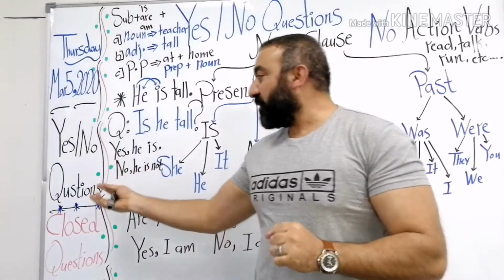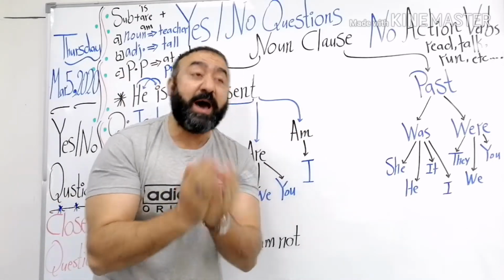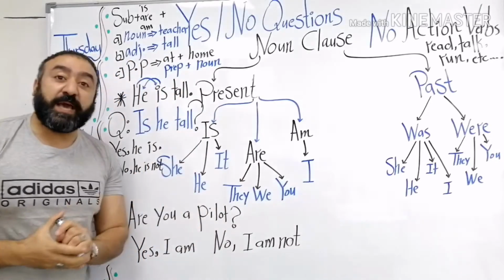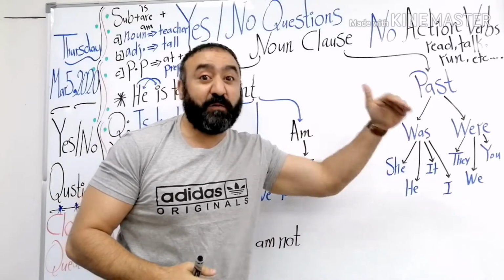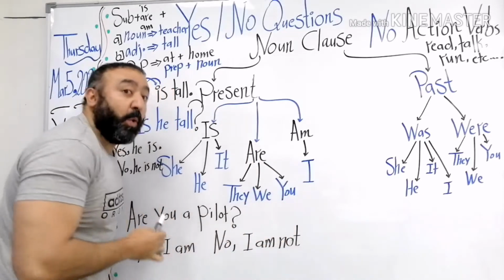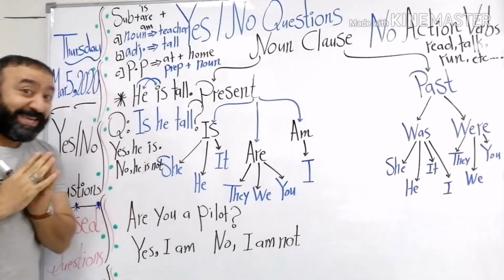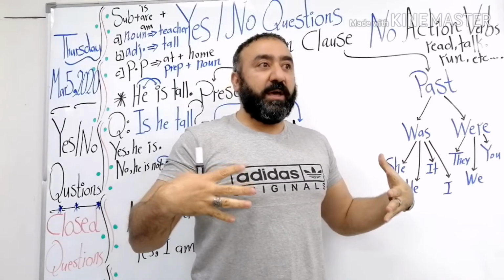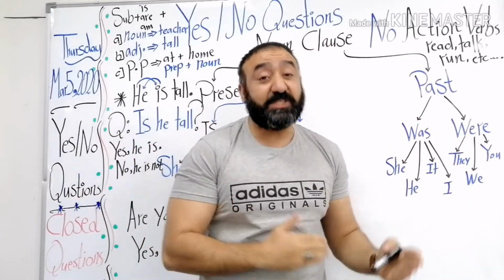Episode 8/I Am Still a Beginner! HEEELP !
As a matter of fact, any conversation consists of two parts : questions and answers. If you understand the question, you can answer it. Likewise, when you know how to form questions, you can handle any conversations very well. So, you should know, first of all, what type of questions there are in English to know how to ask and how to answer. Actually, there are two main and  common types of questions : Yes /No questions and Wh questions. In this episode, we are going  to focus mainly on Yes /No questions that can be used in Noun clauses and verb clauses as well. In order to make it easy for you, we are going to center  on yes/no questions in noun clauses, and discuss the yes/ no questions with verb clauses in the other episodes.As its name suggests, yes/no question is the question that needs yes or no in the answer.

Indeed, if you want to form a yes/no question using a noun clause, at first, you should know what the noun clause is . The noun clause is a complete sentence that has a subject+ linking verb. There is no action verb here at all such as study, learn, speak, go, etc... The components of the noun phrase are :

Subject + Linking verb such as is, are,was, and were+ noun such as Sam, teacher, baby/adjective such as nice, cool, beautiful, awesome/ or prepositional phrase..in the car, at home, under the table.

Examples:

a) Sam is a teacher/ N. Clause

b) Sam is smart / N. Clause

C) Sam is at School/ N. Clause

A) Subject +is + Noun

B) Subject + is + Adjective

C) Subject + is + Prepositional phrase!(At school?)

After you know what the noun clause is, it's very simple to make a a question out of it.

For example, we may say :

Ahmed is sick.

The yes/no question Should be like this

Is Ahmad sick? IS + Subject + the completion of the sentence, adj.

The answer should be like this :

Yes, he is. OR No, he isn't.

Another example

Q:Are you happy?

A: Yes, I am, or No, I am not.

A: Are they good at math?

B: Yes, they are, or  No, they are not.

A: Is Sam late?

B: Yes, he is, or No, he is not.

Eventually, I hope you understand this lesson well so that we effectively add to it more rules easily. When you understand this lesson and practice it regularly, you will definitely understand the other lessons to know well then how handle any conversations.

Best regards,

OSAMA MUQBIL 💐💐💐